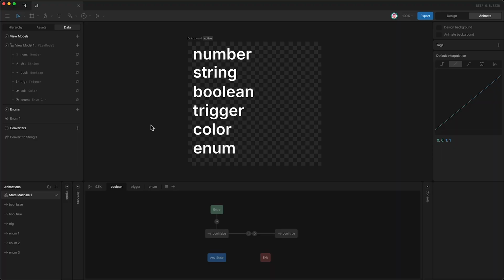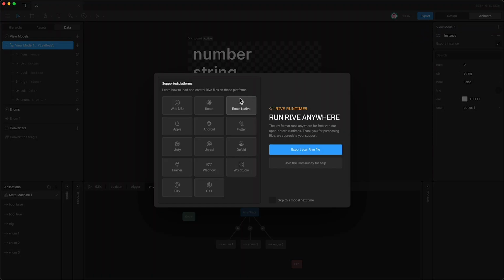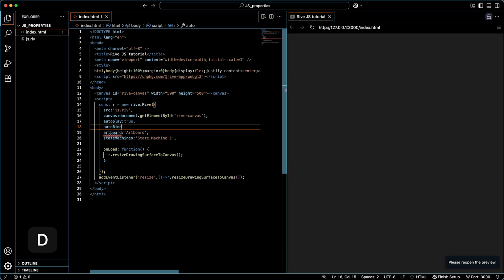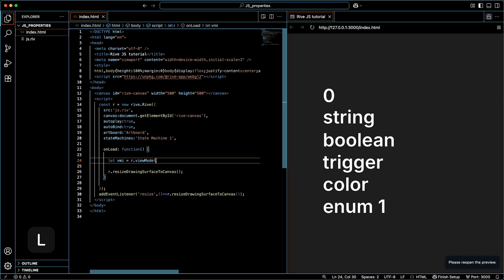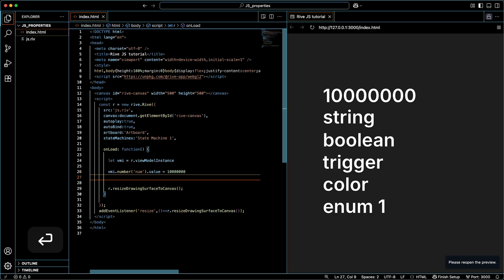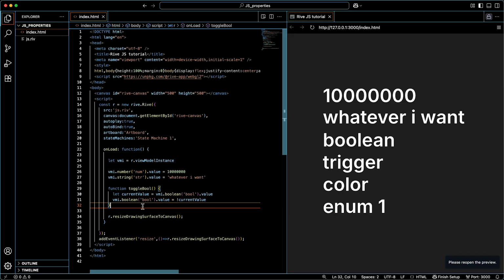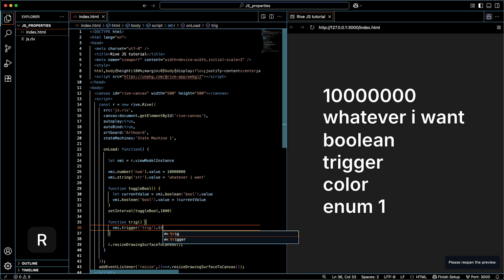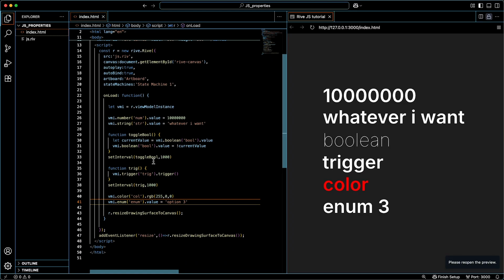How To Control View-Model Properties in Javascript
Rive is a design tool for creating interactive, production-ready graphics for websites, games and apps.

This tutorial is a brief overview of how to access and control View Model Properties in your Javascript runtime code.